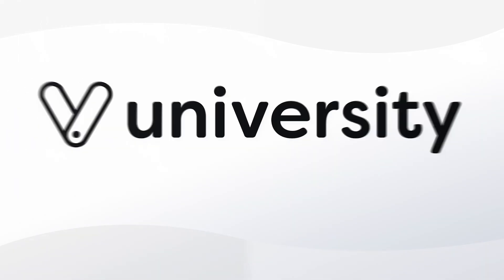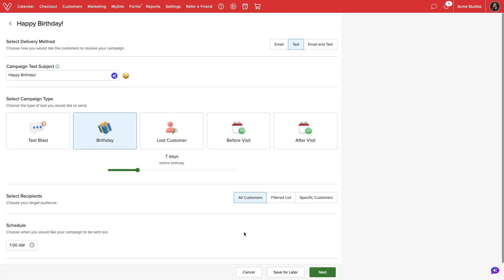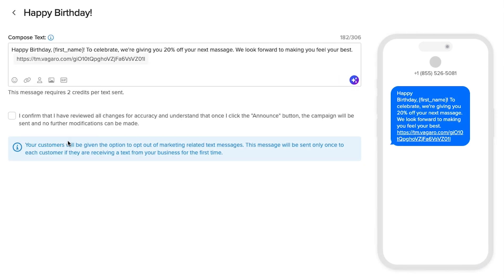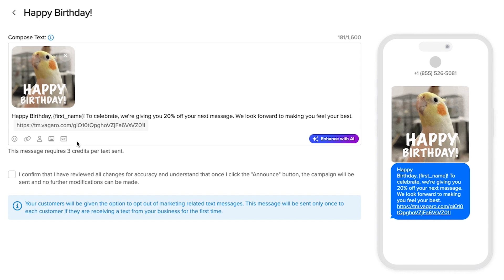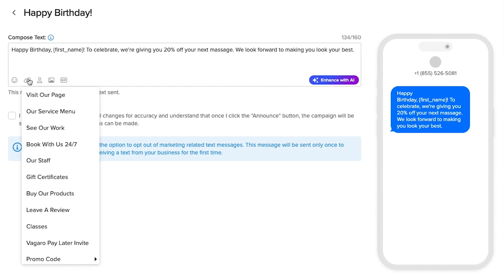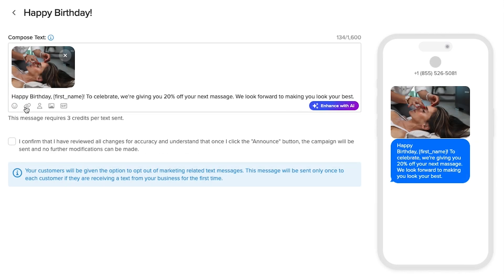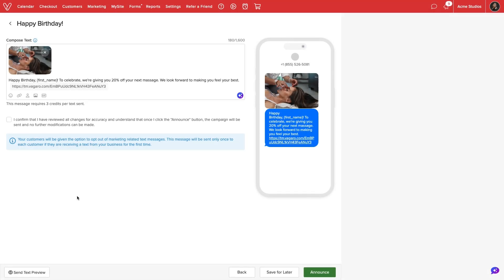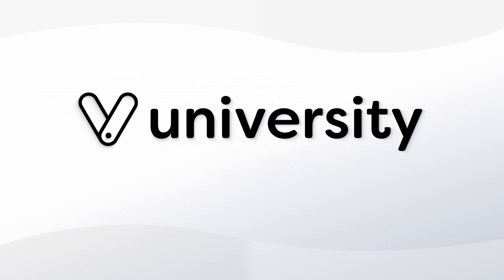How to Design Marketing Text Messages in Vagaro